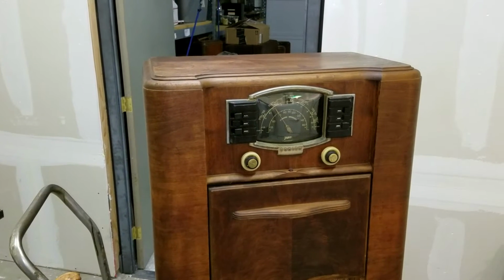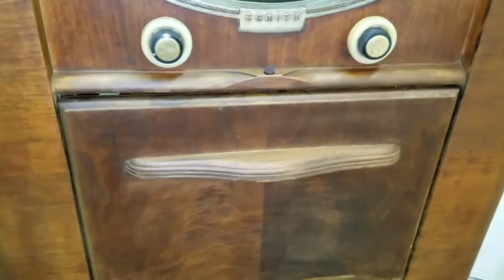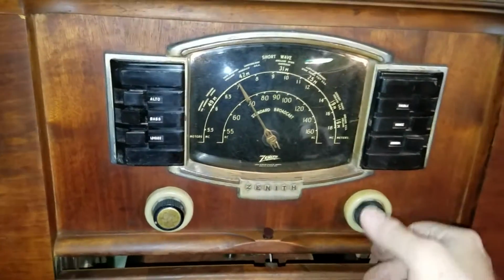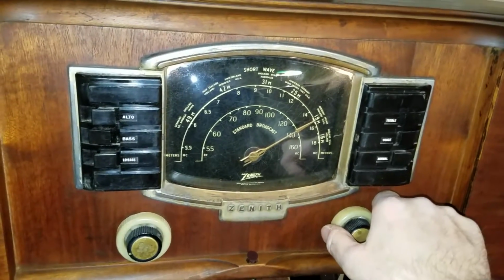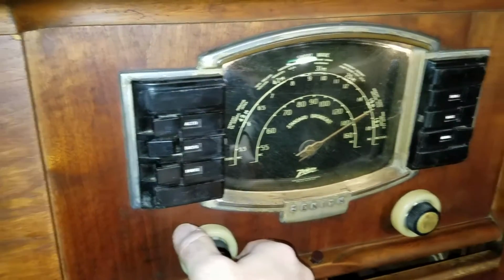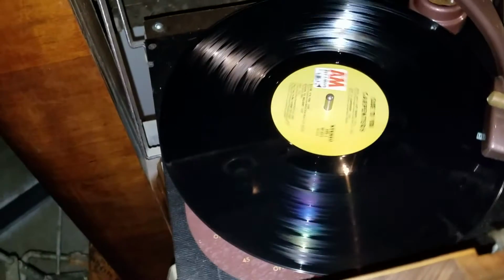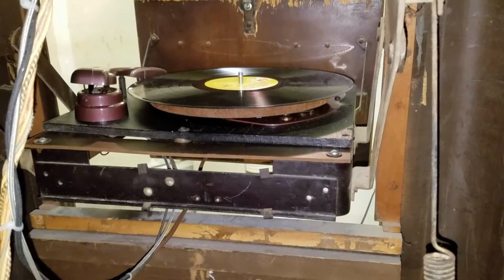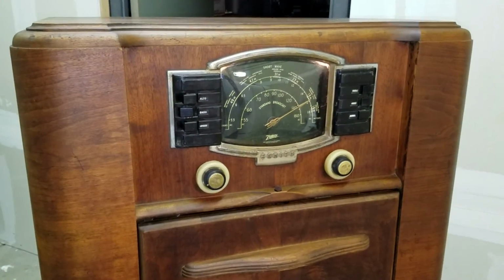1942 ZENITH 7S682 Radio Phono Part 19 of 20 Final Demonstration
Here I demonstrate the finished 7S682.  I also got my first copyright ding.  Oh well, it's sort of like having a brand new car.  You are crazy careful, until you get that first door ding.  Then you can relax and just drive the thing!

I found out after recording that a very big source of noise was the wall wart for my bluetooth speaker.   I sure wish that I had dusted off the record player BEFORE recording!!   I had some trouble with the tone arm tracking force being too little and allowing the needle to skip, but I know what to do about it.